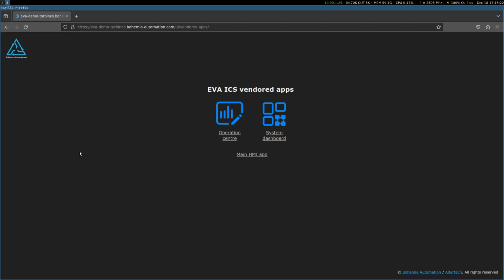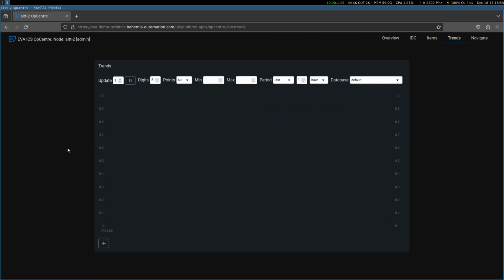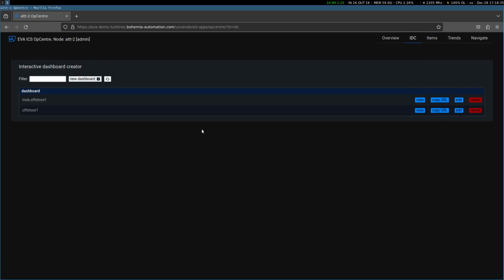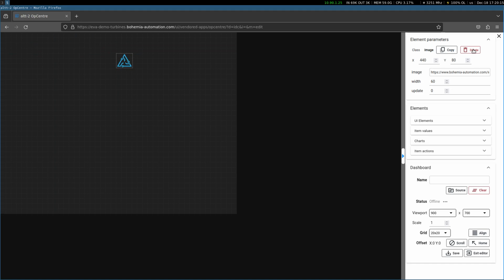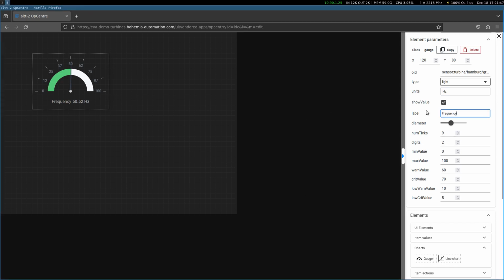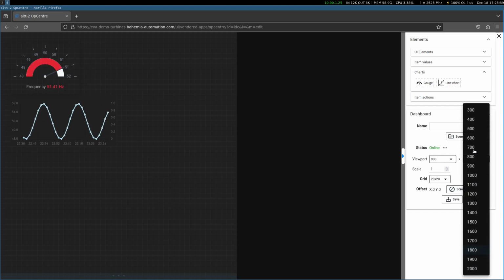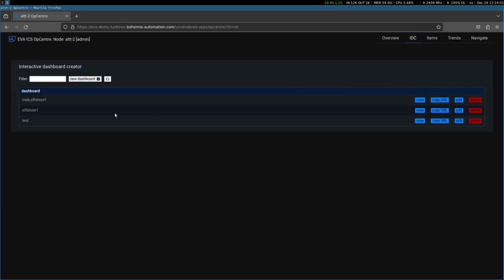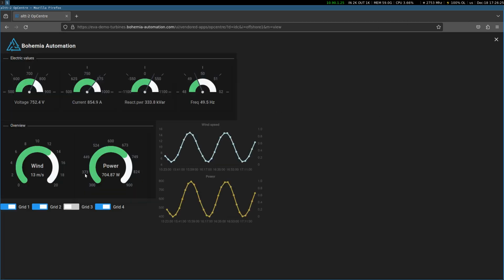EVA ICS Operation Centre UI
A new vendored UI application for EVA ICS industrial automation platform